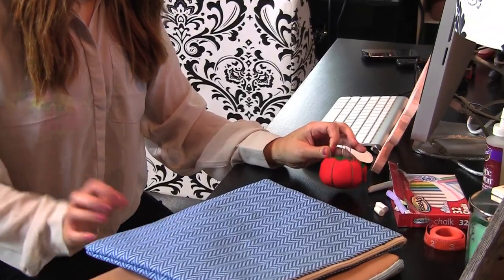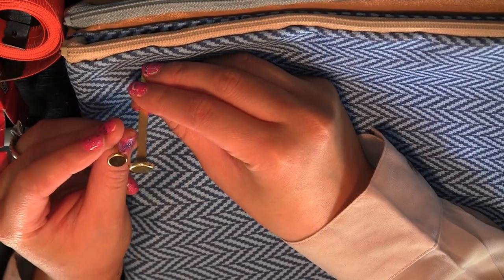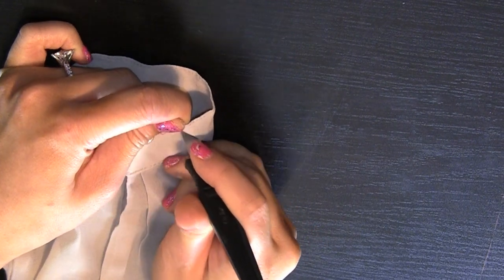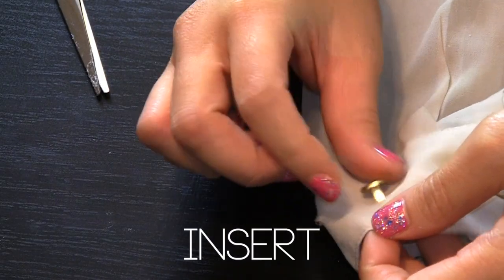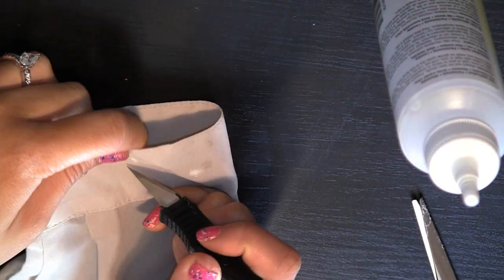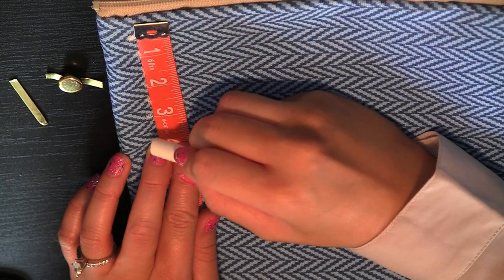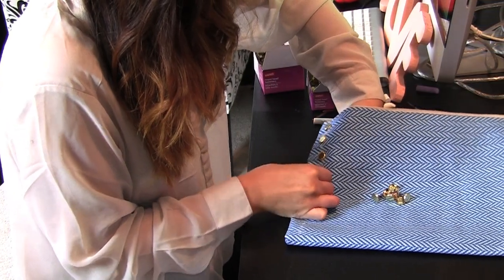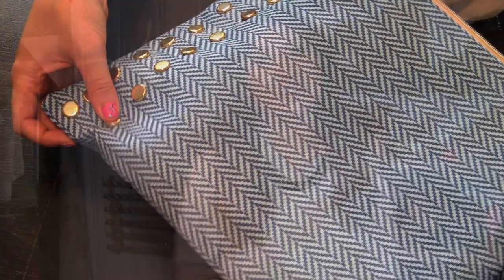DIY: Faux Studded Blouse & Bag Office Supply?!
Hey Beauties! Yeah, another do-it-yourself tutorial and I will get back into makeup and all soon! Here's an idea I thought of when I was done making some clutches to style with. I hope you enjoy this inexpensive and convenient way to stud your wardrobe!

Cheers,
Lisa

P.S. The Round head fastners can be purchased at any place that sales office supplies from $2-$5 US dollars. I bought a pack of 100 for $3.50 at Staples and my blouse is from H&M.

Supplies:
-Round head fasteners
-X-acto knife
-Measuring Tape
-Fabric Fusion Aleene's glue
-Scissors
-Rose Art Chalk
-Short, bag, or whatever you would like to stud out!